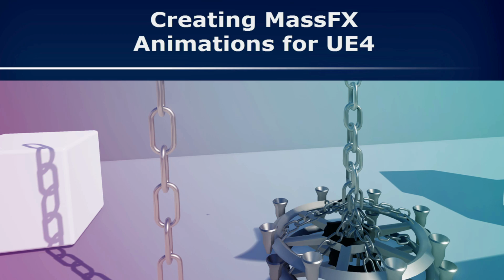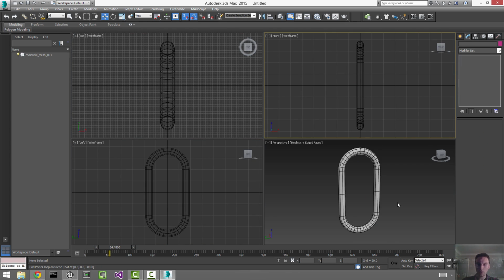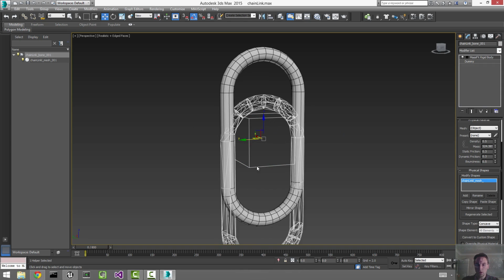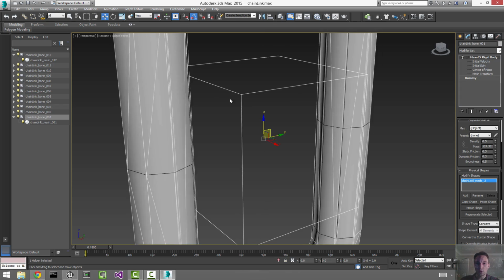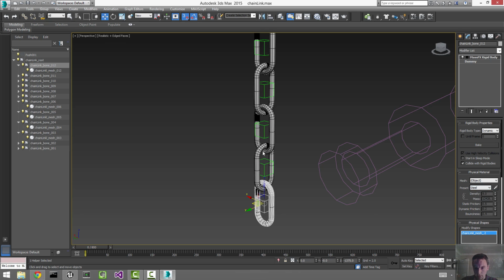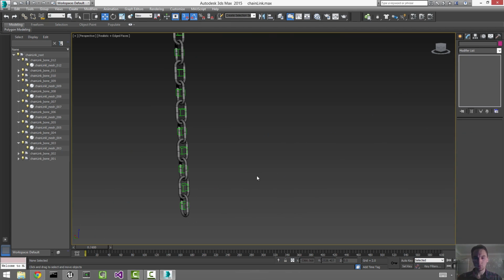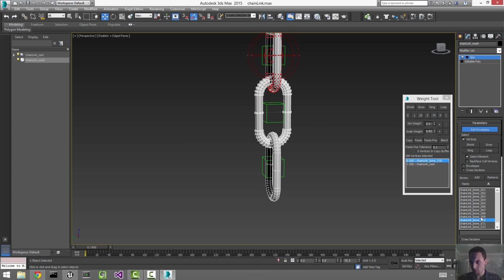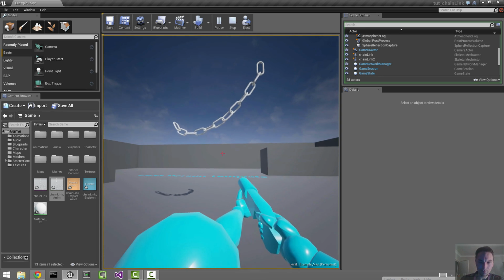Tutorial: Creating MassFX Physics Animations for Unreal Engine 4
Have you ever wanted to give your hard surface animations more realism inside of Unreal Engine 4?

This tutorial explores a 3DS Max approach to creating and exporting skeletal animations for use within Unreal Engine 4.

Please leave any questions in the comments section below.